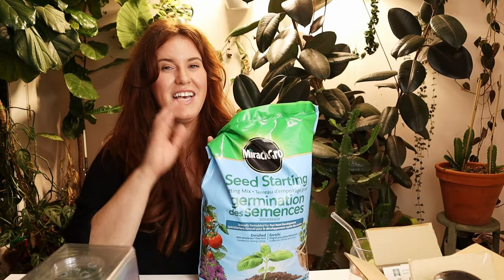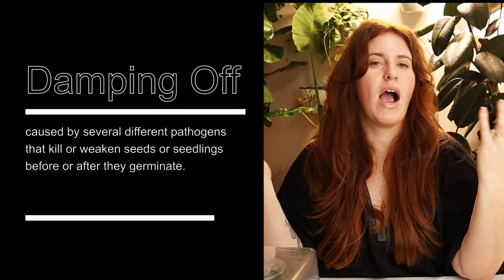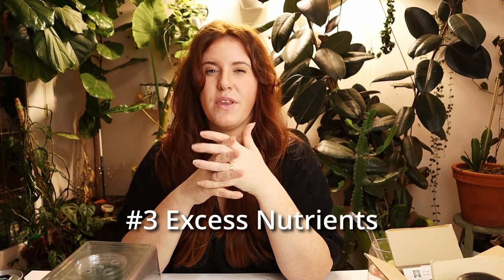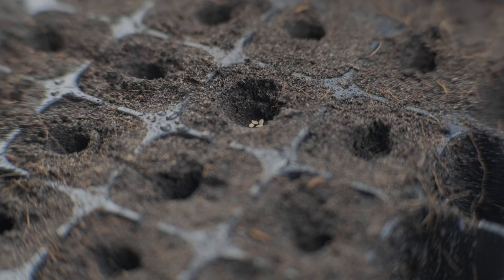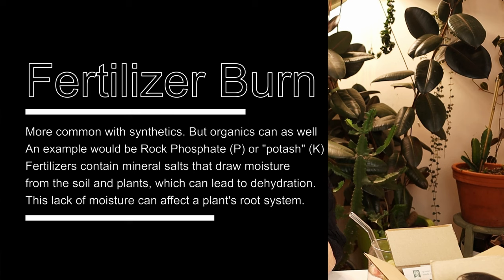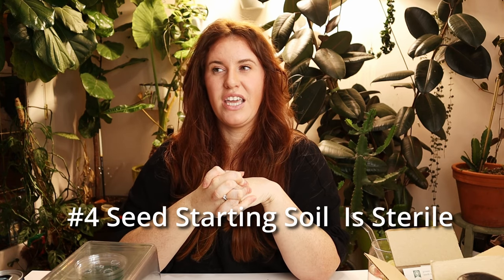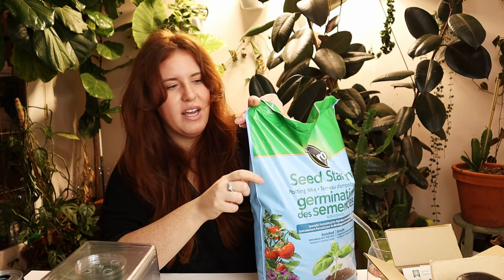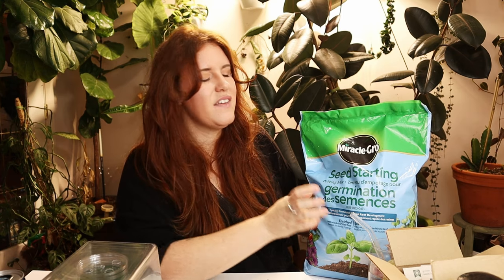Seed Start Mixes Are DIFFERENT Than Potting Soil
If you ever wondered whether or not a seed starting mix is different than potting soil the answer is yes. Seed starting soil has physical and chemical characteristics that are much different when compared to regular potting soil. This gardenjnf in Canada video looks at what makes a seed starting mix so much different than a regular potting soil.

Paperback 2024 Garden Planner: